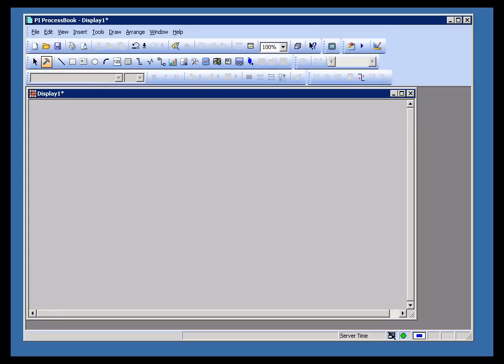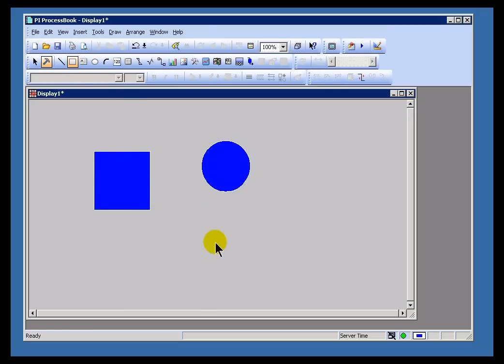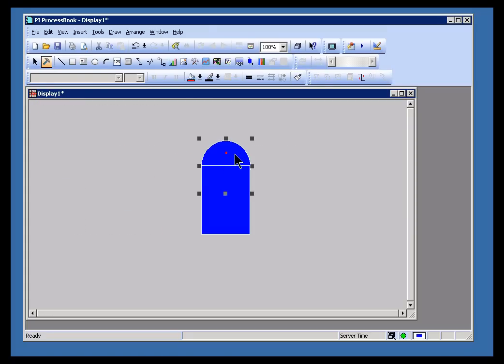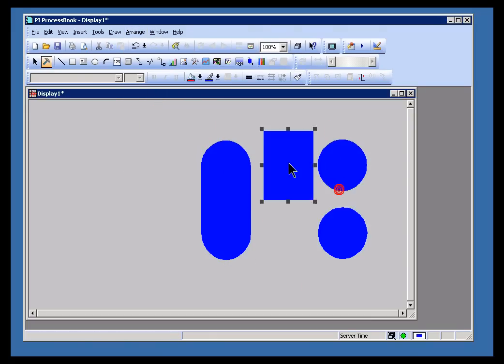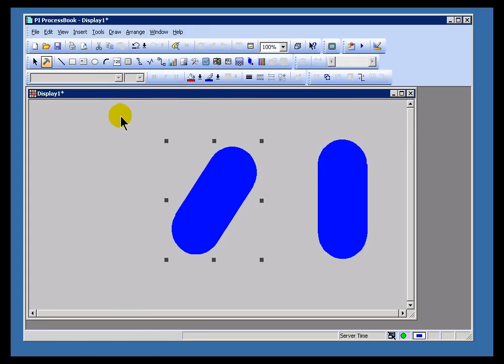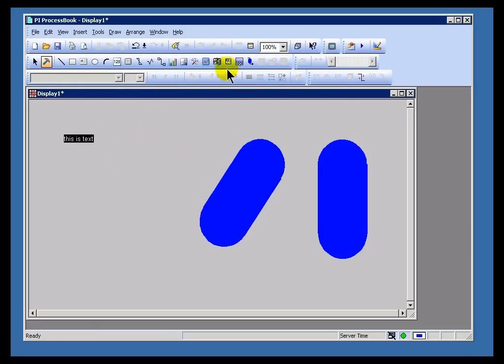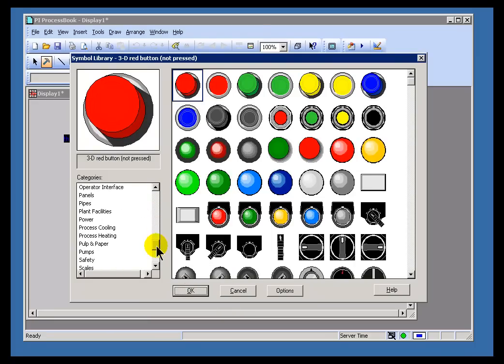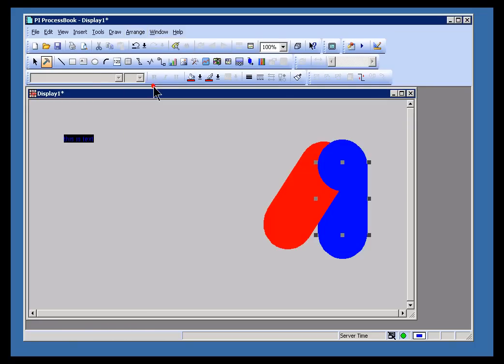OSIsoft: Create and edit static elements on a display v3.2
The static objects available include shapes, lines, and text boxes. The majority of the static elements have options similar or identical to many Paint programs. Things like grouping, alignment, layers, rotation, and attachments.

you can see where this video is in the sequence of videos on this topic.